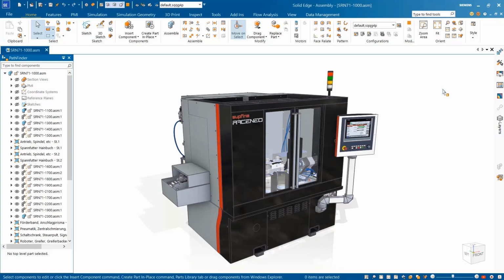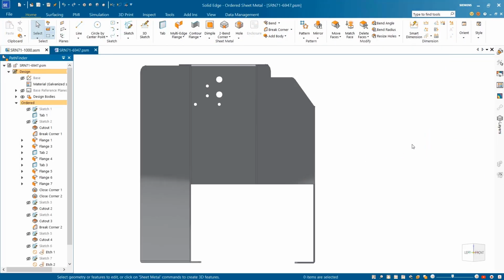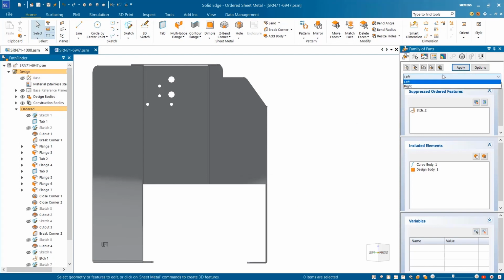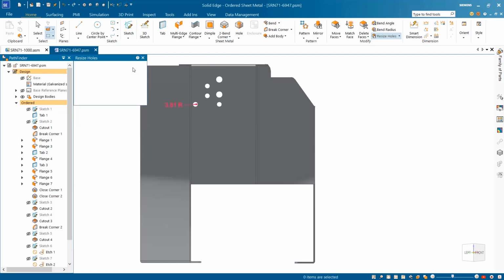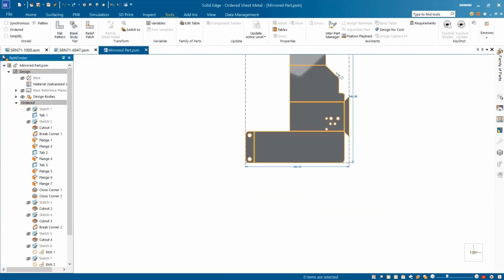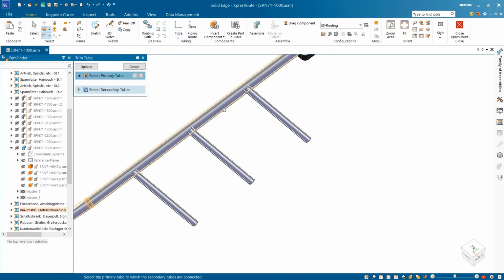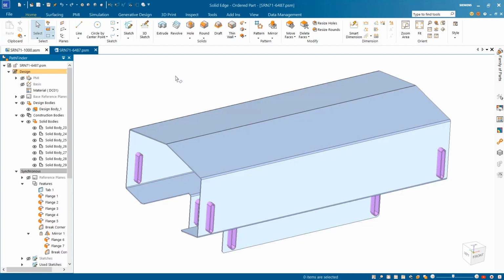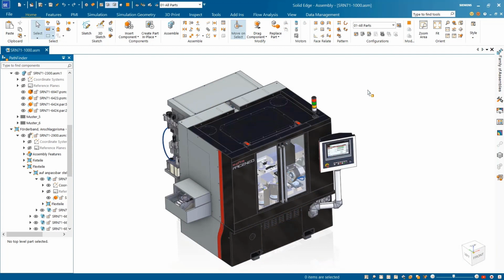Neu in Solid Edge 2024: Mechanical Design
Solid Edge 2024 beschleunigt den Konstruktionsprozess durch automatisierte und vereinfachte Workflows für maximale Produktivität. Die neue Wildcard-Suchoption im Assembly Pathfinder bietet eine bessere Auswahlmöglichkeit von Komponenten. Zudem wurde der Einsatz für Teilefamilien erweitert. Der Polygon- und Lassozaun schafft neue Möglichkeiten für die Objektauswahl. In den Umgebungen Synchronous und Sequentiell gibt es neue Spiegelungsoptionen für Parts und Sheet Metal. Im Bereich Sheet Metal können bei der Abwicklung von Blechteilen nun Biegelinien sichtbar gemacht und die Biegerichtung durch Farbcodierung angezeigt werden. Mit dem Befehl „Rohr Trimmen“ können Baugruppenformelementen oder -abhängige Formelemente erstellt werden, die durchstoßende Rohre automatisch am Hauptrohr trimmen.